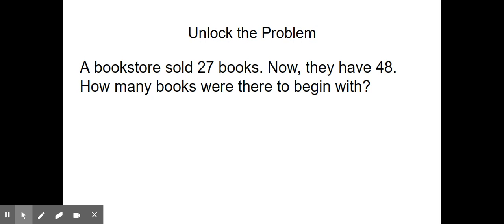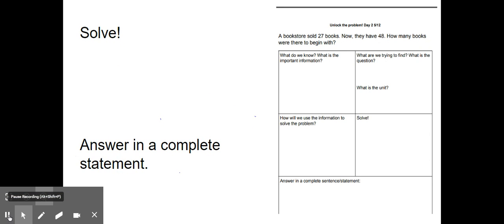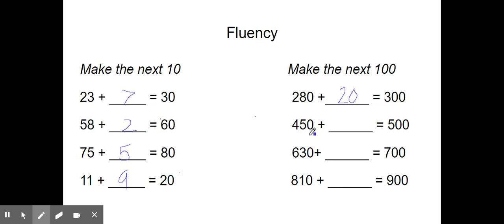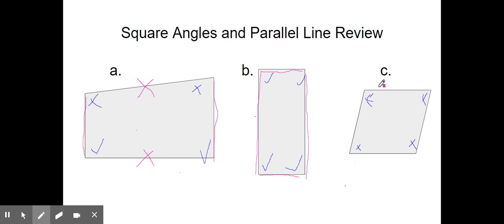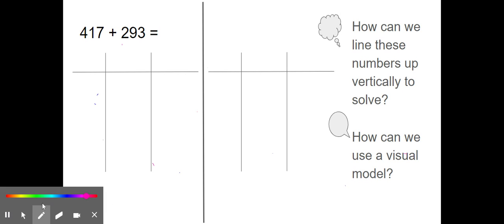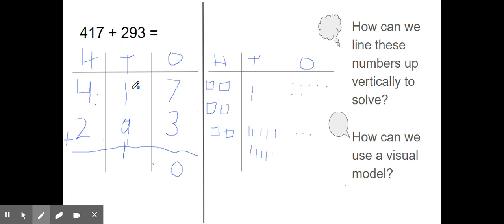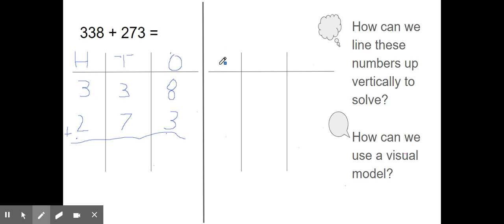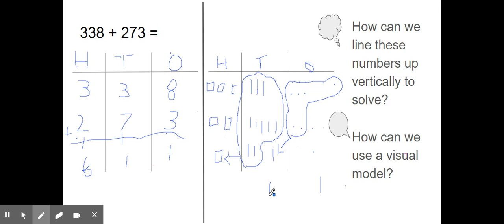Math Day 2 May 12, 2020